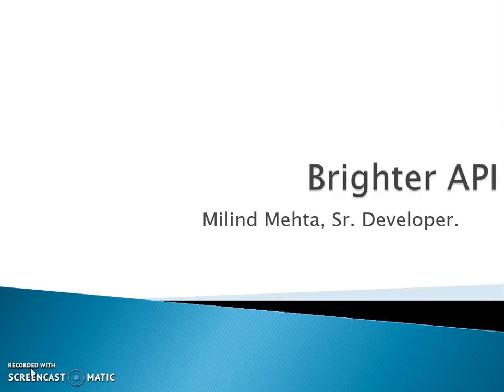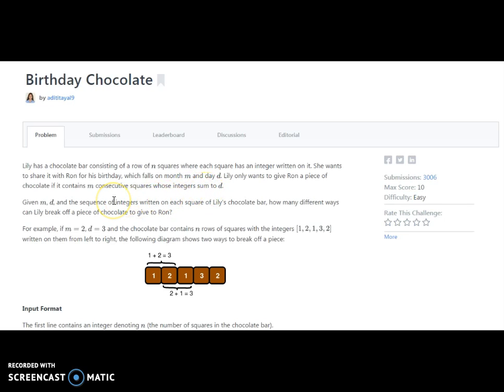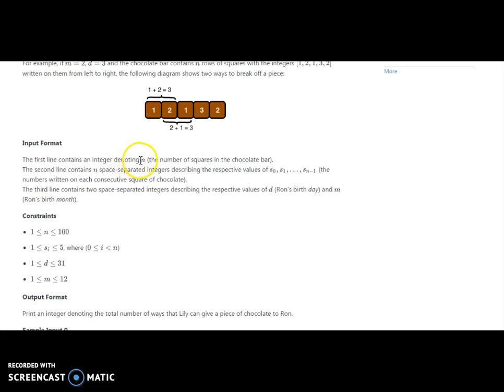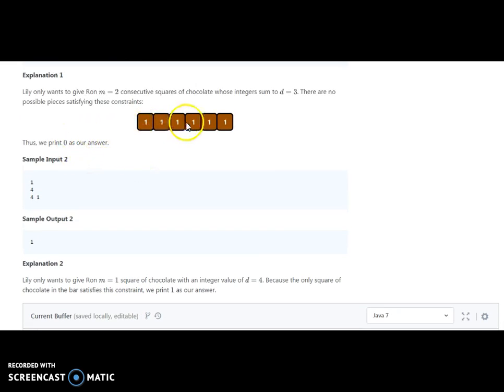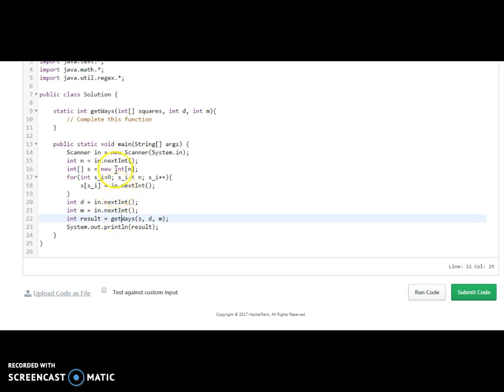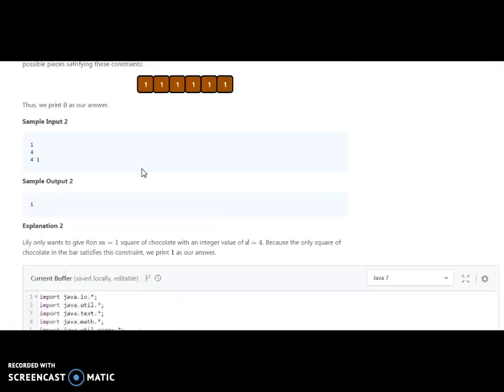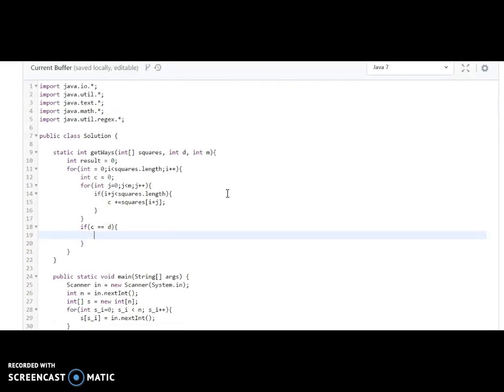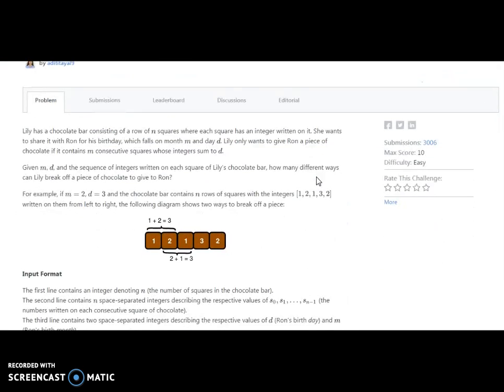Birthday choclate Hackerrank Solution - JAVA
Hello Friends, In this tutorial we are going to learn Hackerrank Algorithm Birthday Chocolate Solution.